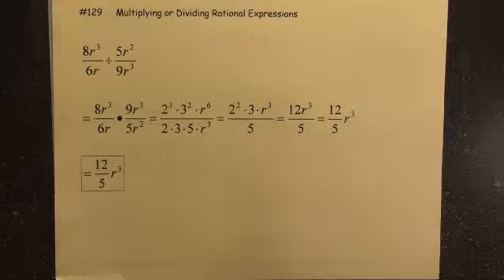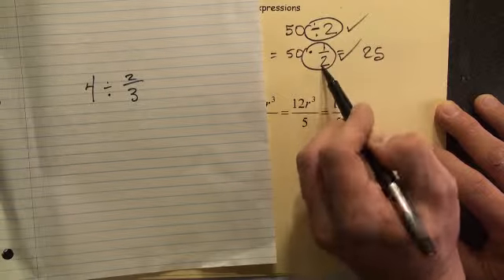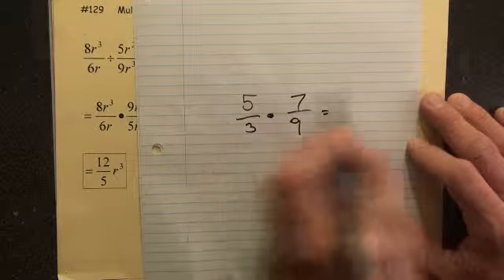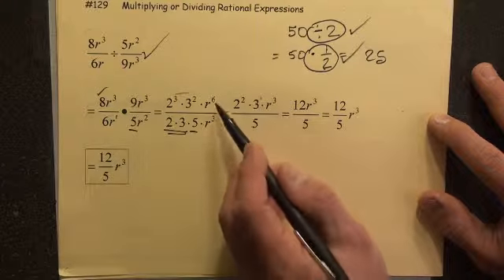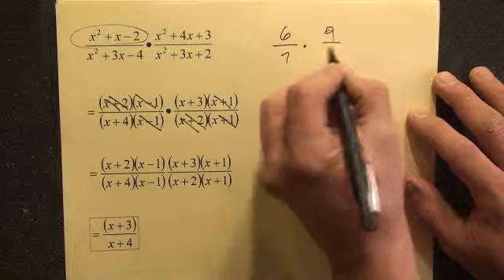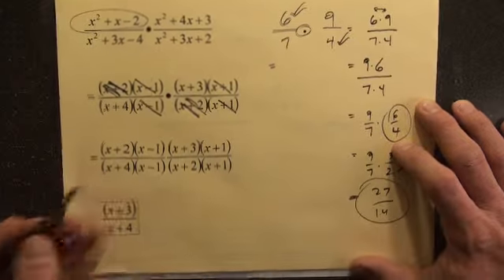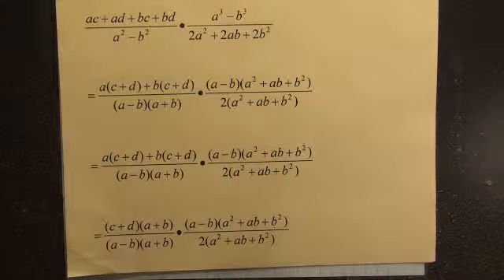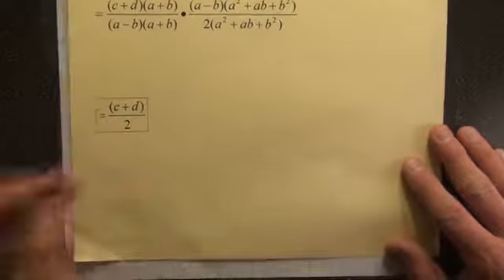#129 Multiplying & Dividing Polynomials